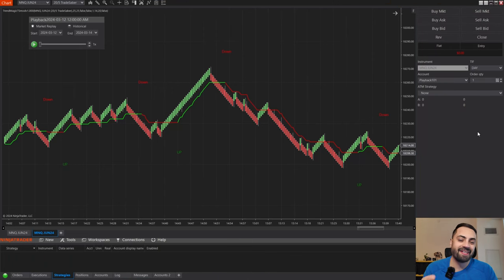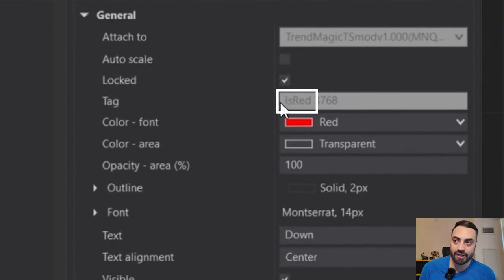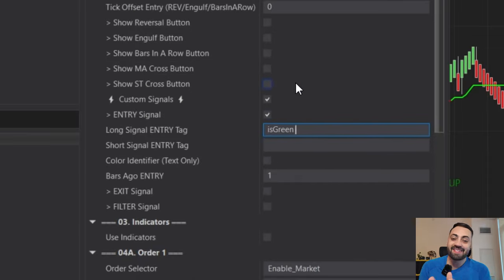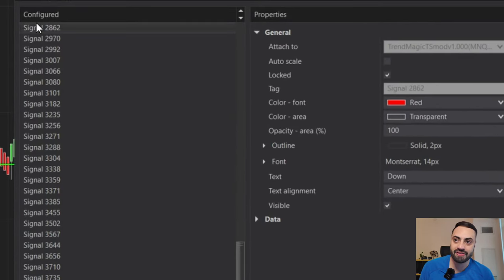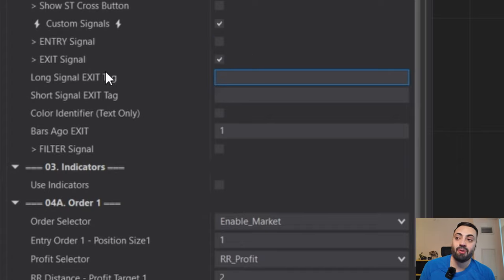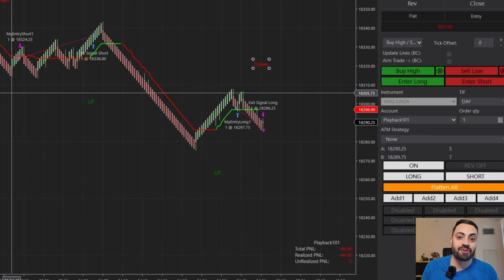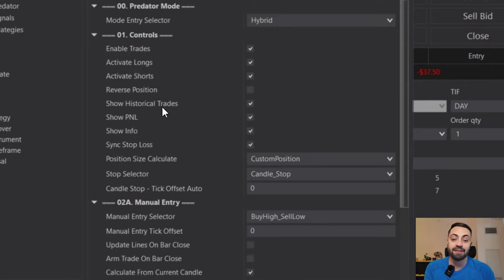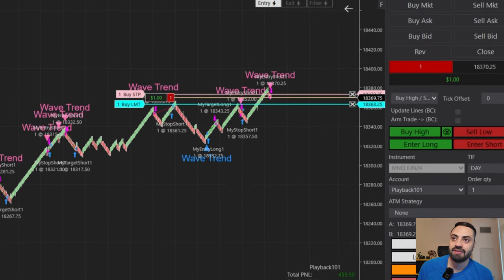Automate Your Trade Signals With The Predator X Order Entry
This NinjaTrader 8 Strategy is meant as a semi auto trading tool to help enter and manage orders when trading price based charts (NinZaRenko or similar).
It can be customized many different ways to fit many different trading styles.

00:00 | Intro
00:37 | 1. How Signals Work
03:00 | 2. ENTRY Signal
06:12 | 3. Color Identifier / Same TAG
08:14 | 4. EXIT Signal
10:26 | 5. FILTER Signal